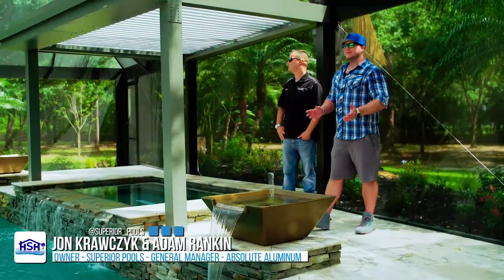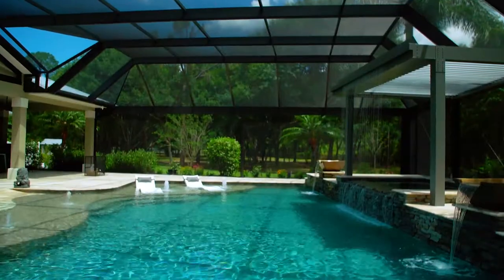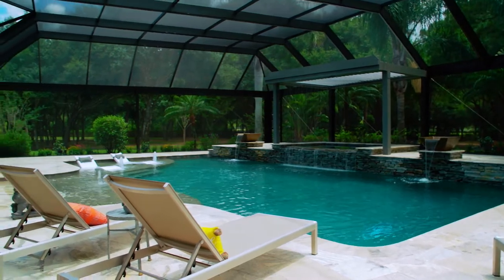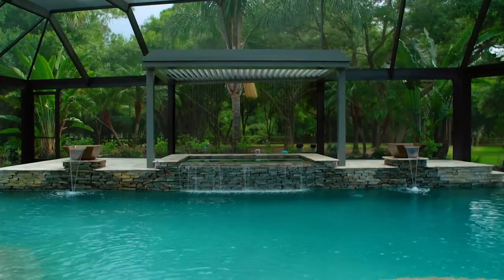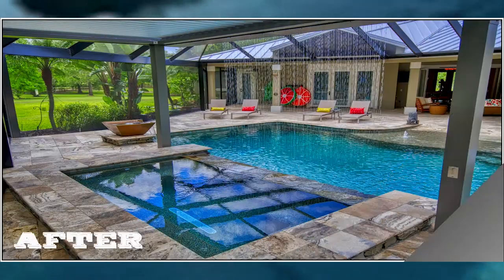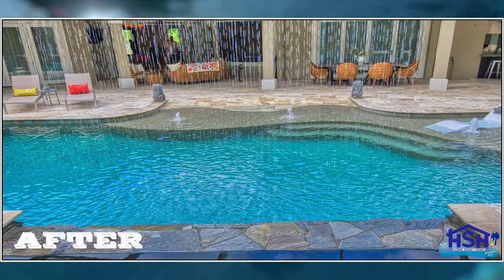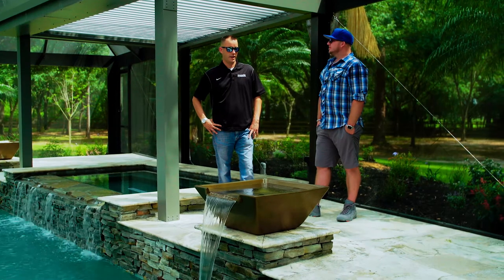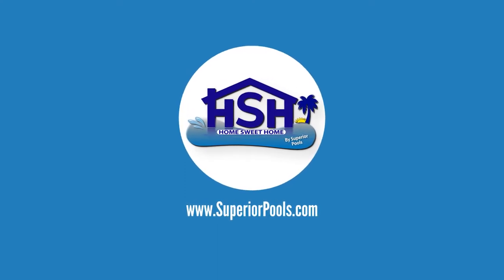Superior Pools Season 3 Episode 8 - Adding to a remodel